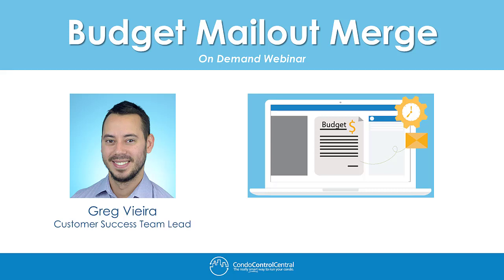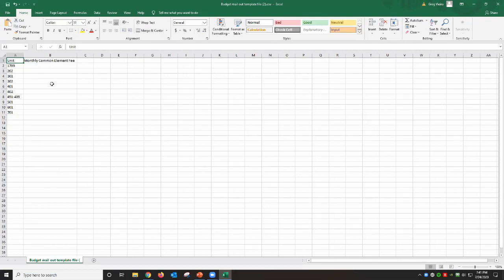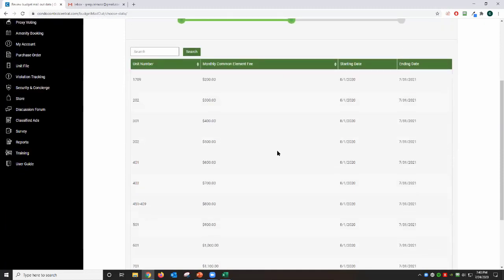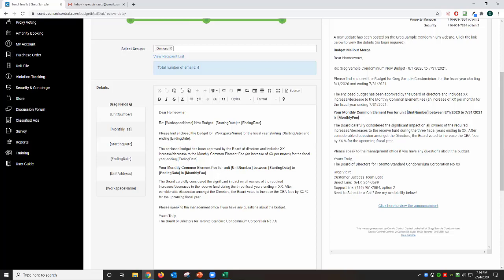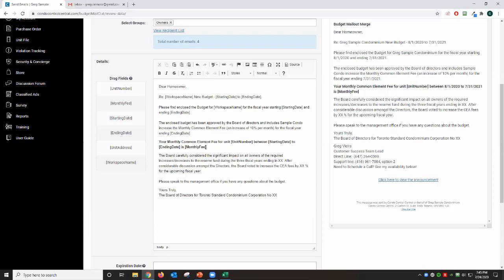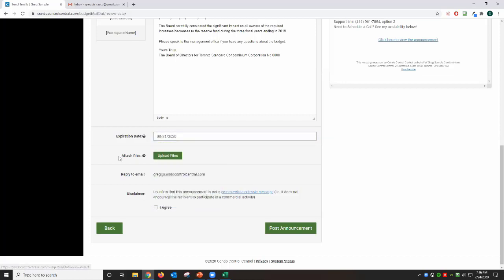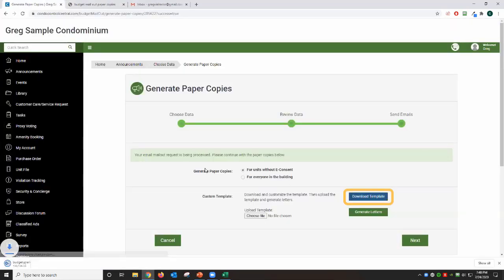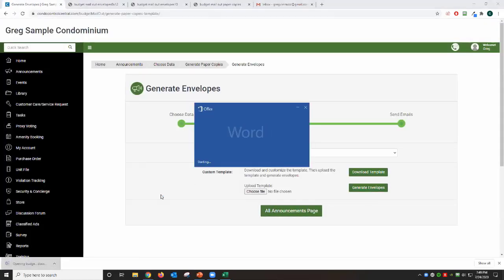Budget Mailout Merge - On Demand Webinar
This is an on-demand webinar outlining the benefits of using our Budget mailout merge feature as well as how to use it.